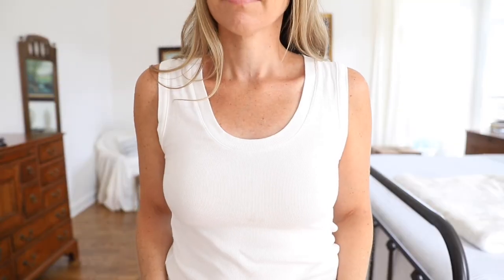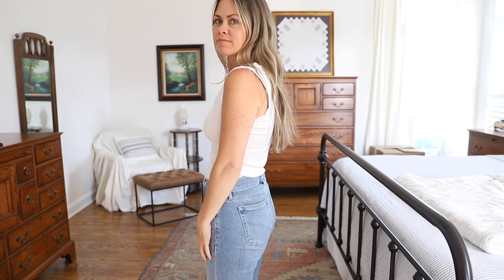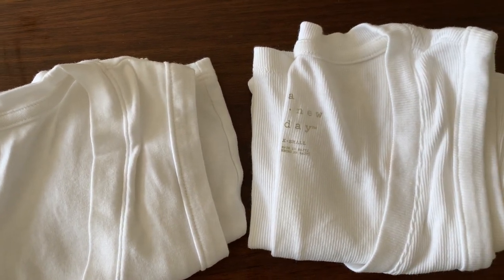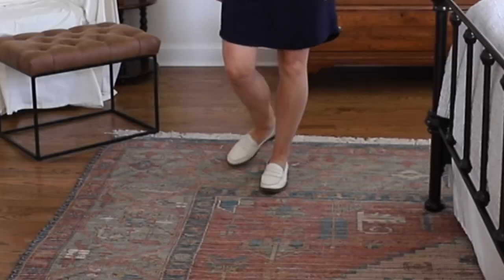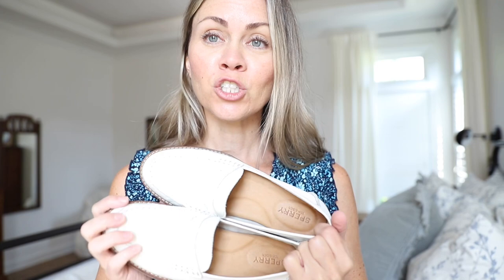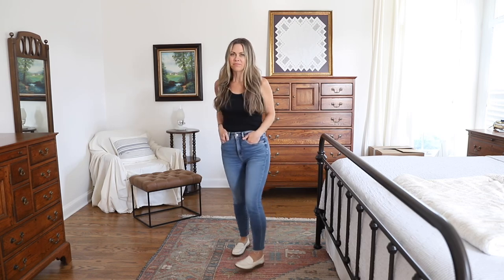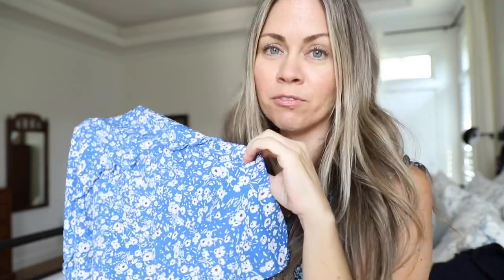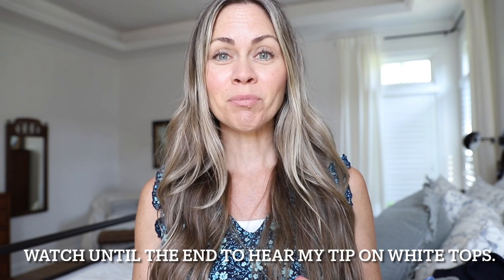Capsule Wardrobe 2022 | SUMMER Wardrobe Staples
I know we are now into August, but we still have 8 weeks left of hot weather, at least, so I thought I'd share a few of my summer wardrobe staples. This will be a "capsule wardrobe 2022" of sorts, but I will link other capsules I have done below!

White Tank Top
Black Tank Top
Loft Denim
Amazon Dress